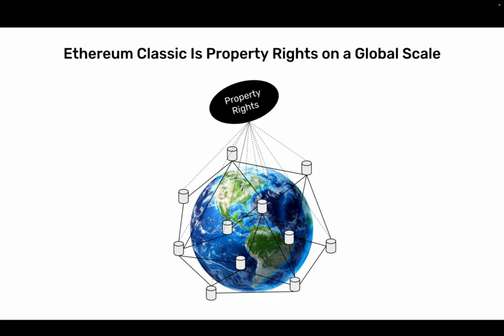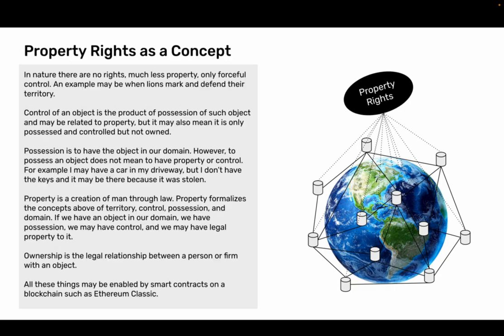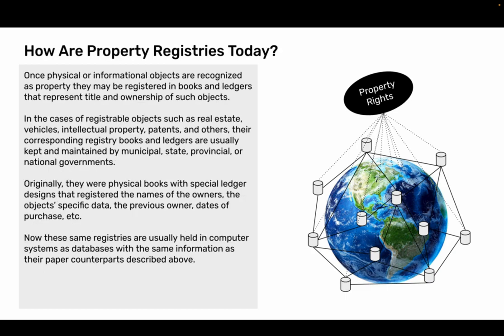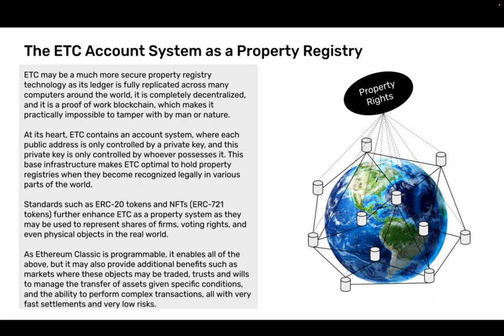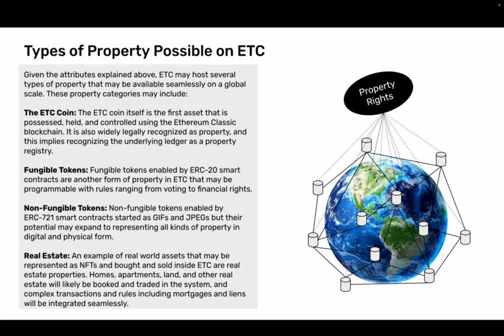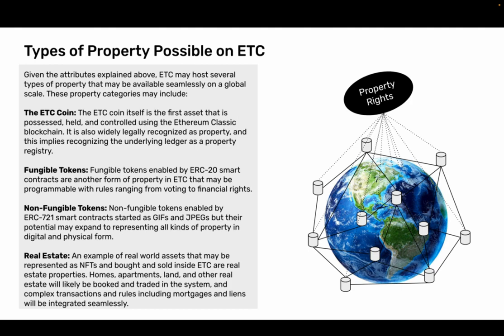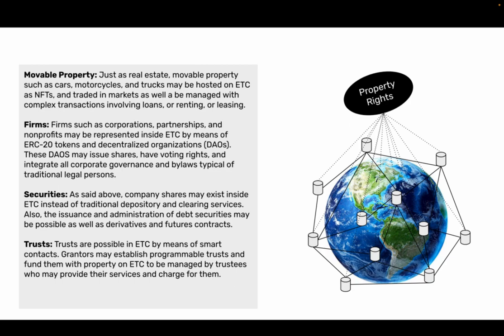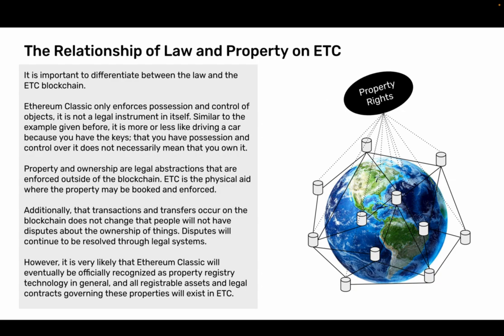Ethereum Classic Is Property Rights on a Global Scale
Because of its replicated ledger, the account system, and that it can host all sorts of assets, Ethereum Classic (ETC) is not only a cryptocurrency, but a technology that enables property titles and registries to exist inside its highly secure and neutral system. This enables property rights on a global scale that cross all borders.

This is part four of a four part series that will explain what is Ethereum Classic from four angles. The titles of this series will be:

1. Ethereum Classic Is a Proof of Work Cryptocurrency Blockchain

2. Ethereum Classic Has a Supply Cap Like Bitcoin

3. Ethereum Classic Is a Smart Contracts Cryptocurrency Blockchain

4. Ethereum Classic Is Property Rights on a Global Scale